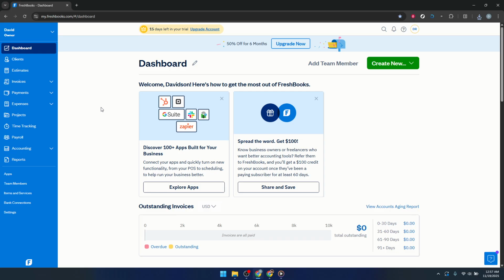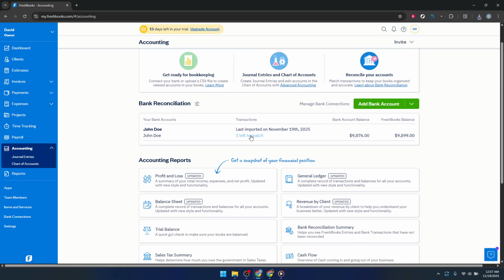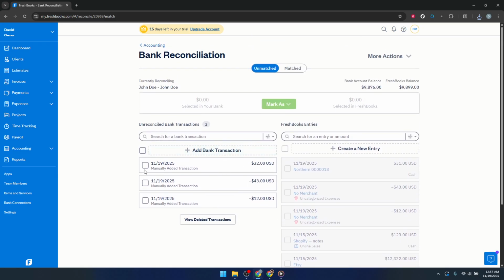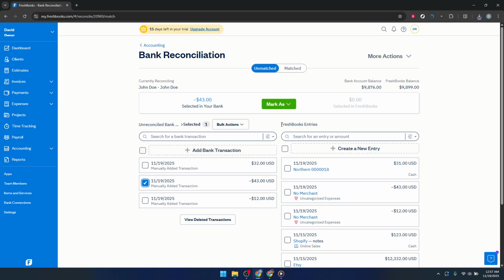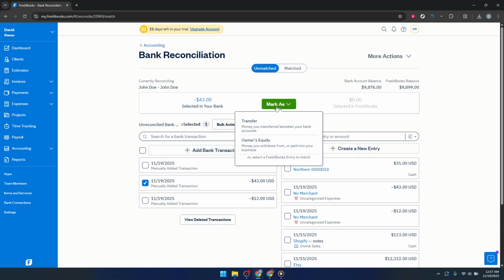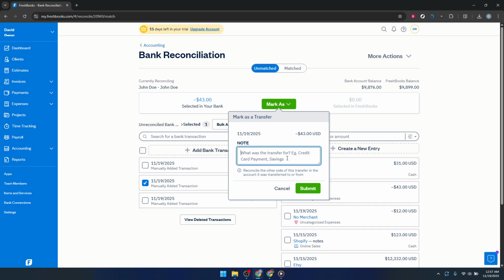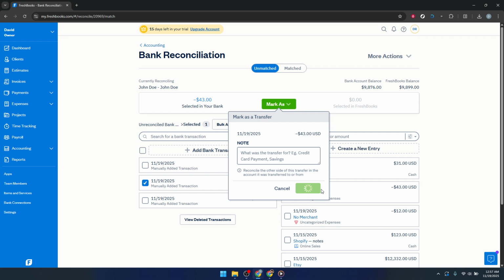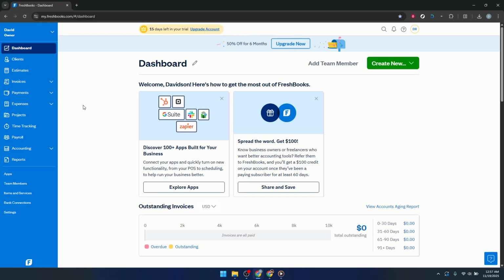How To Categorize Bank Transfers In Freshbooks [2025 Guide]